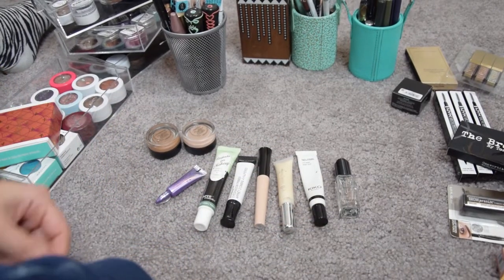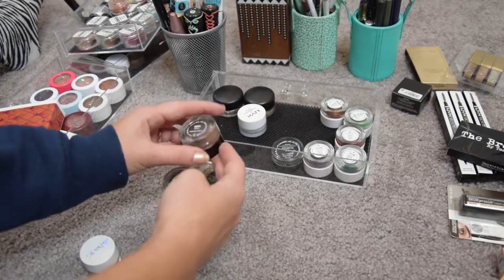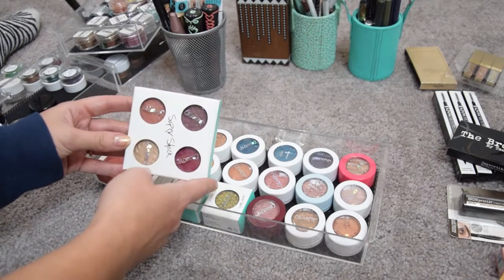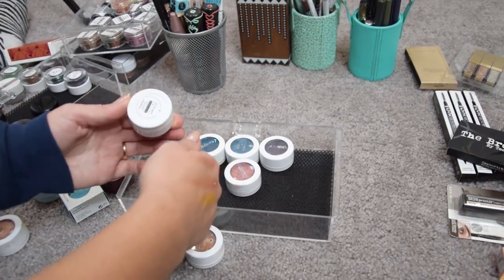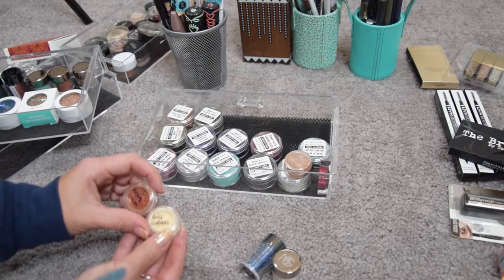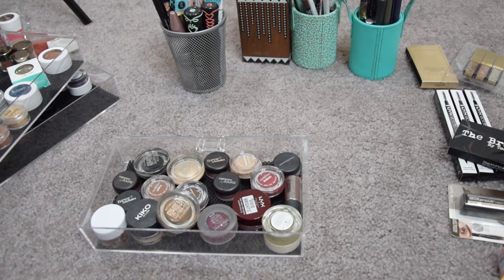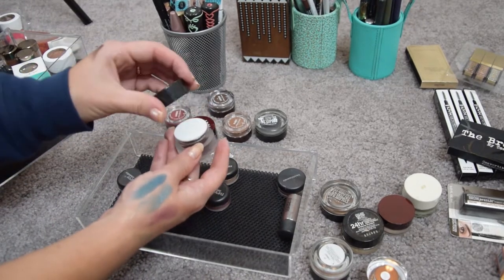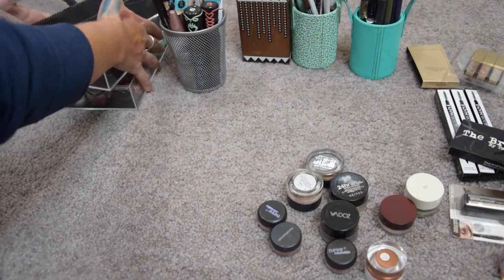Makeup declutter #3 - eyeshadow primers, creme shadows and mascara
Let the decluttering begin! It is now official, we'll be moving back to Europe at the end of December and it's time to pare down my collection! Welcome to the third episode where I declutter my eye products that are not in palettes. This video was so long I had to split it in two parts and the second one comes tomorrow, you can find it

Don't forget to check out the other episodes of my 2017 decluttering adventure

Hi I'm Alice, Italian, living in the US but my home is really The Netherlands. I love color, buying makeup and powerlifting.

Let's be friends!